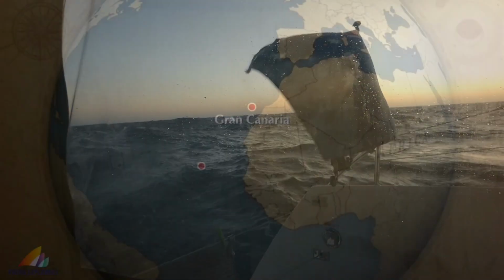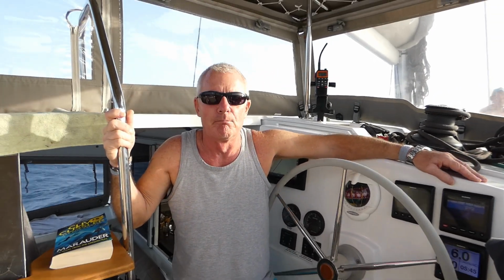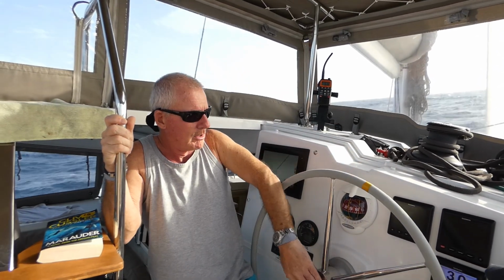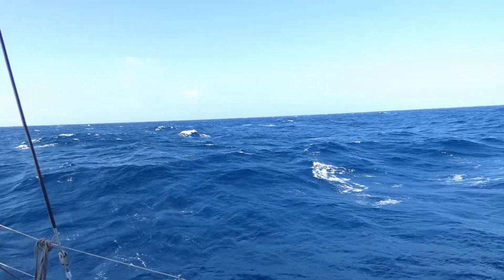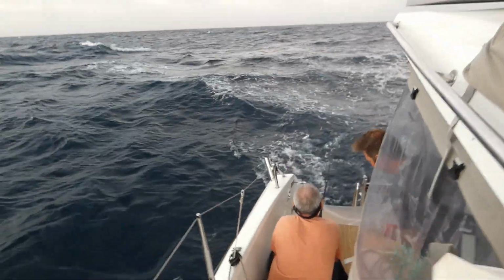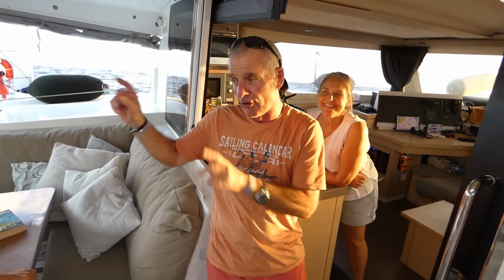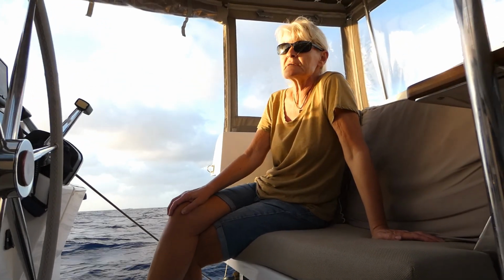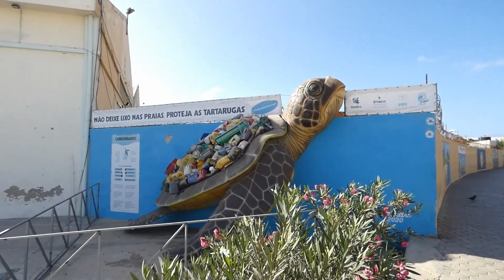Sailing Across The Atlantic East to West 2023 Part 3 | Catamaran Irradiance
Crossing the Atlantic via Cape Verde is notorious for heavy seas and strong winds, which can work out to be an advantage. With the second leg of 2000nm to come later this section is a good shakedown for the boat and crew, with any weaknesses showing up and being fixable in Cape Verde.
Our first breakdown came progressively and could have been a game changer had we not had the spares available and the knowledge to fix the issue. The auto pilot failed a few days in at the same time the halyard on the Gennaker chafed through and snapped, leaving the whole sail floating in the Atlantic Ocean. Could we retrieve it……
Fishing in this vast ocean can be very fruitful, and the words” FISH ON” became a regular cry from the stern. Did we land any of those monsters…….

A huge thank you to all our subscribers and followers, It's this support that makes producing these video's worthwhile